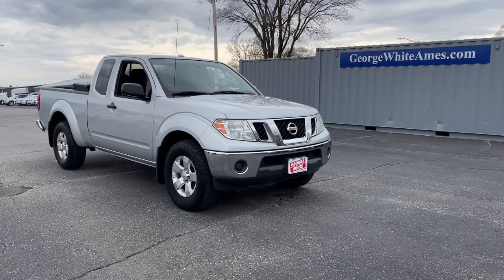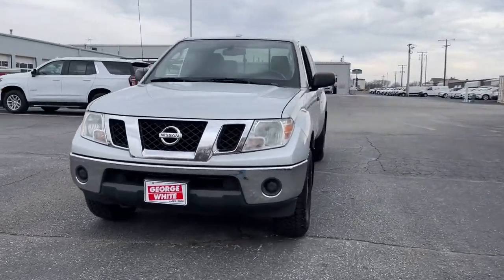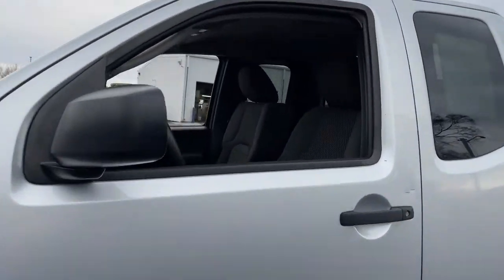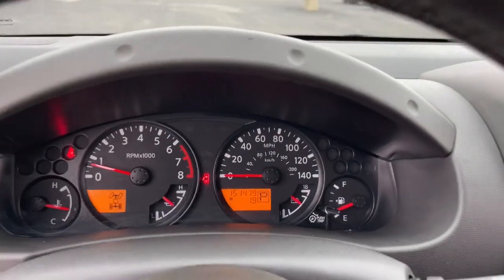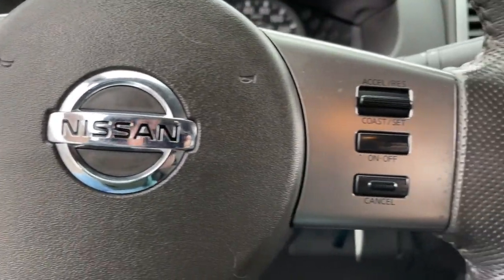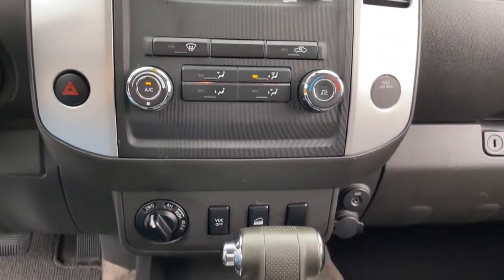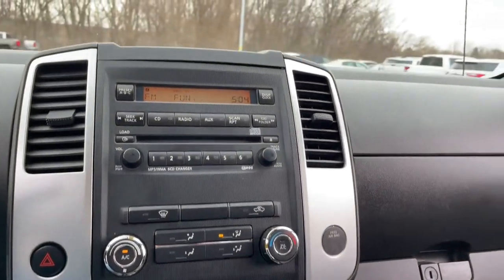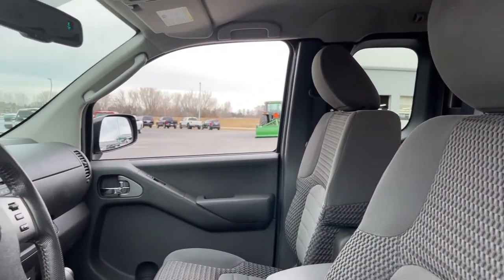2011 Nissan Frontier Ames, Boone, Story City, Marshaltown, Nevada Iowa A8785A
Silver Lightning Metallic Used 2011 Nissan Frontier available in Ames, Iowa at George White Chevrolet. Servicing the Boone, Story City, Marshalltown, and Nevada areas.

1719 S. High Ave

Silver Lightning Metallic 4.0L V6 DOHC 4WD.br2011 Nissan Frontier SV King Cab 4WD 5-Speed Automatic with Overdrive 4.0L V6 DOHCbrbrbrGEORGE WHITE CHEVROLET - PRE-OWNED INVENTORY FOR AMES & ANKENY CHEVROLET CUSTOMERS George White Chevrolet is also your source for pre-owned Chevy cars and trucks. We have a large pre-owned inventory available. For used cars near Ankeny paired with amazing service visit our Ames Chevrolet showroom for a test drive today. You can use our site to view inventory find a quick quote or research leasing and financing options.